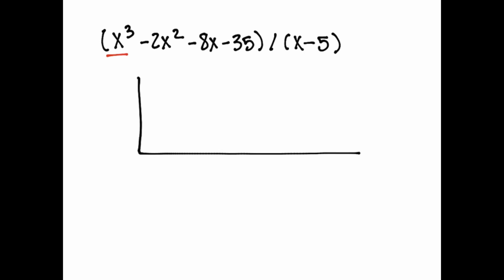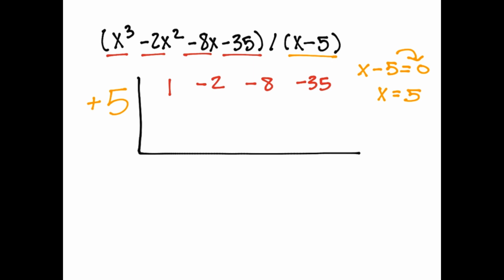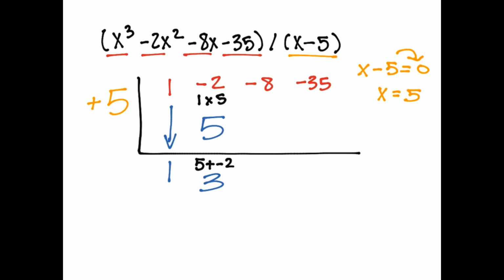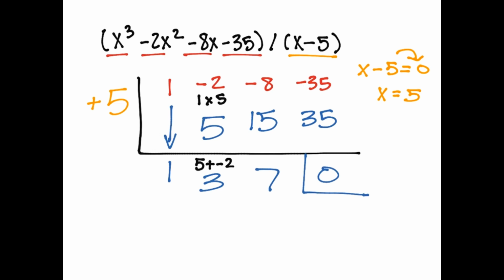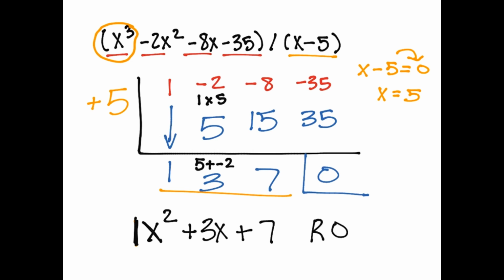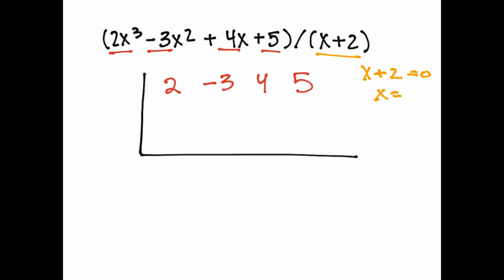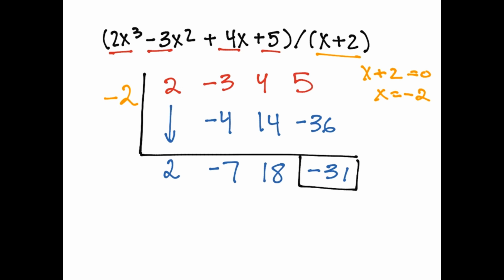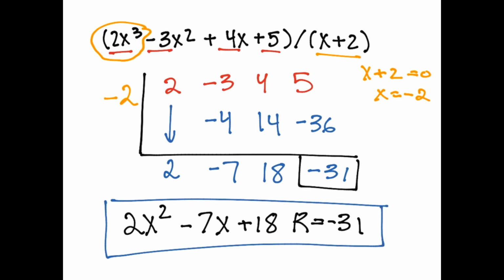Synthetic Division of Polynomials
In this video, I show how to do synthetic long division using two examples: (x^3 -2x^2-8x-35) divided by (x-5) and (2x^3-2x^2+4x+5) divided by (x+2). Both with and without a remainder.